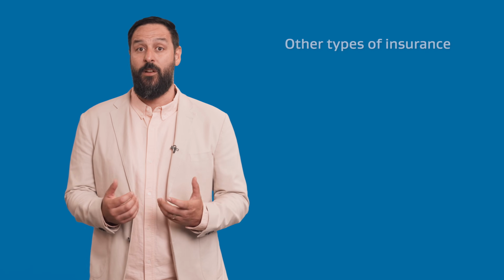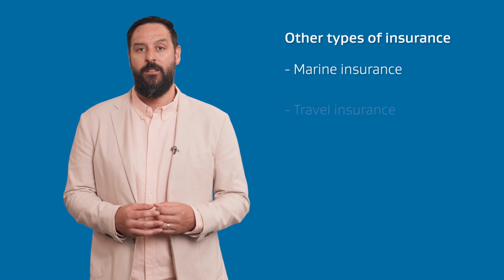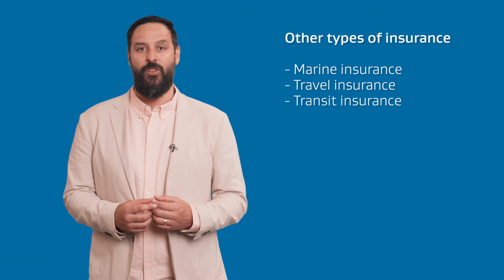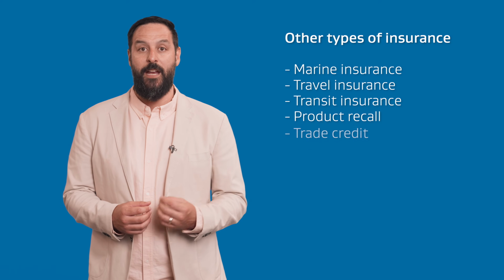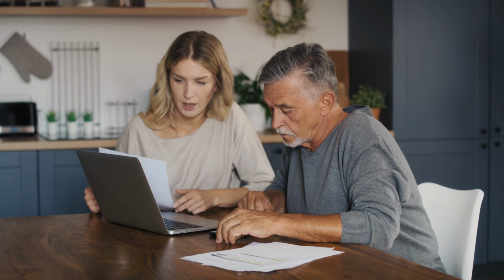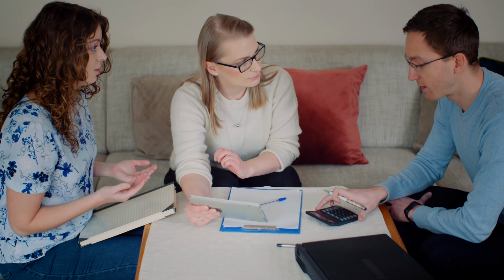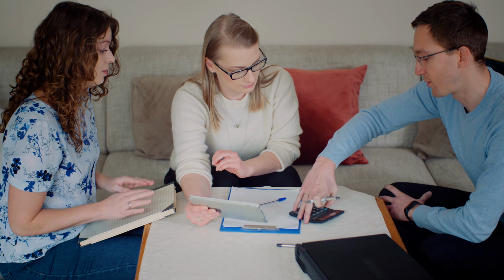Be prepared, get insurance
Whether you're a sole trader, contractor or run a company, you need to guard against work and business risks.
Insurance can compensate you or your business for losses, but you must get the right type - no policy covers everything.